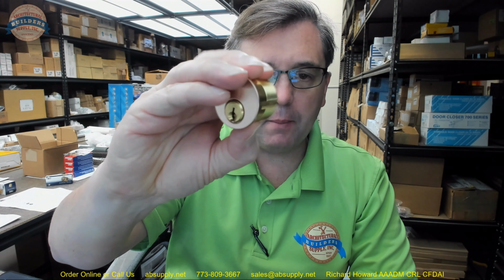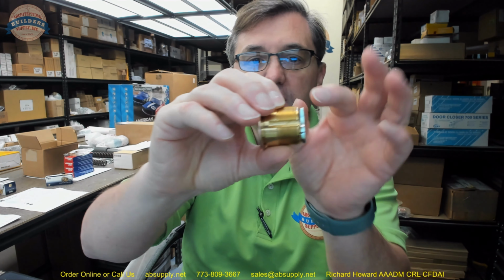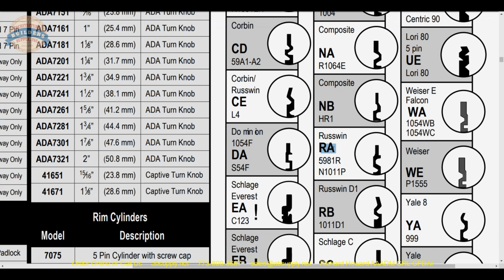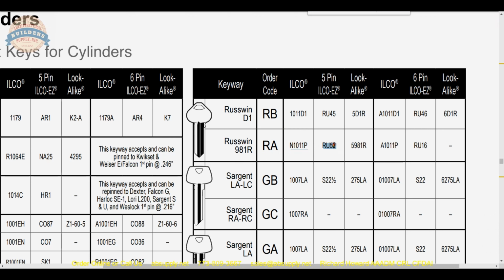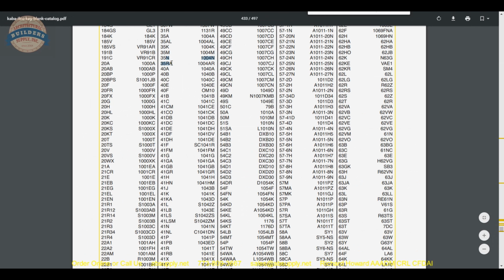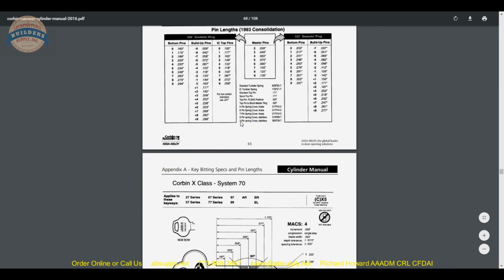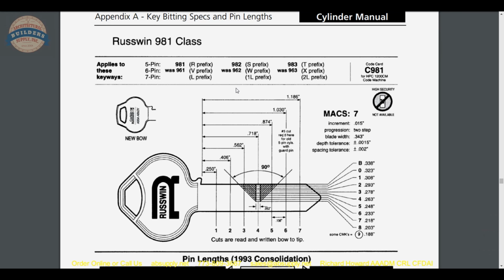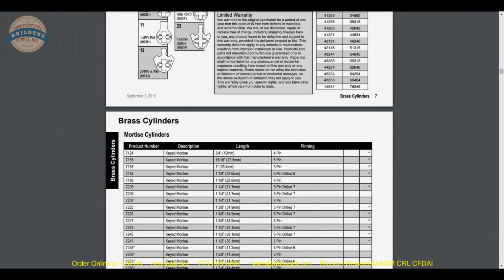Kaba Ilco 7185RA1 10 KA2 Mortise Cylinder with Russwin 981R Keyway Satin Bronze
This video from absupply.net is to bring you a closer look at the Kaba Ilco 7185RA1 10 KA2 Mortise Cylinder with Russwin 981R Keyway   Satin Bronze where we will visually review the item along with its dimensional properties and its intended uses.